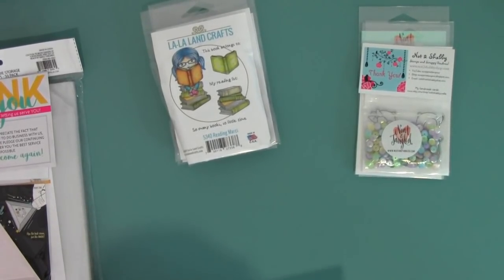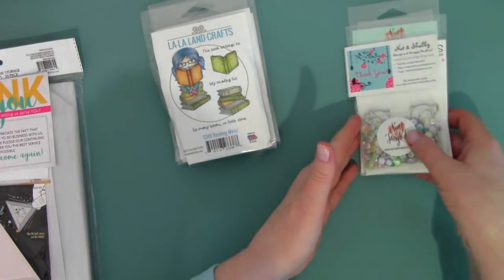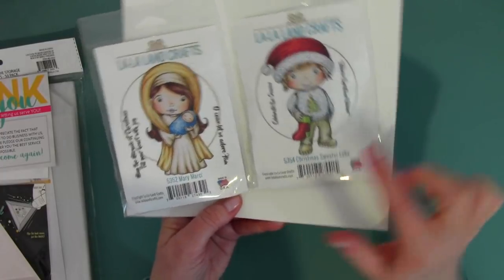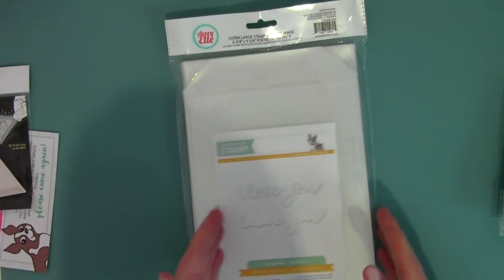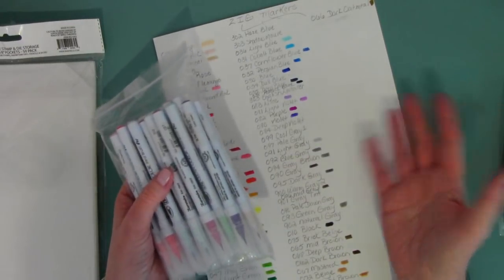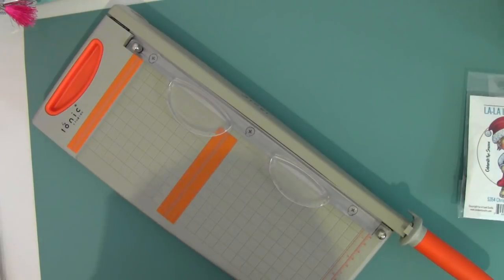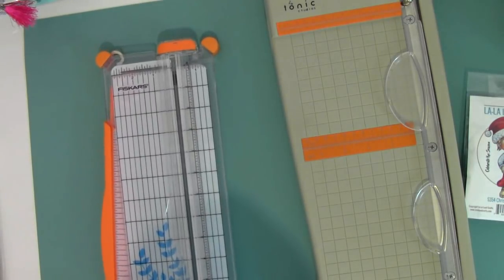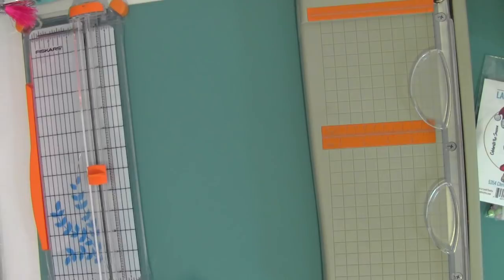Birthday crafty hauling ♥